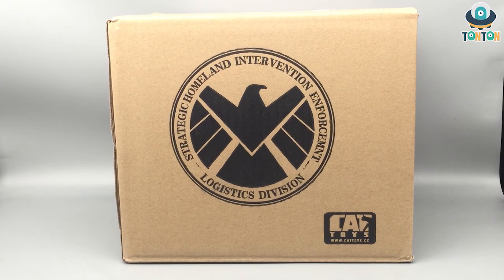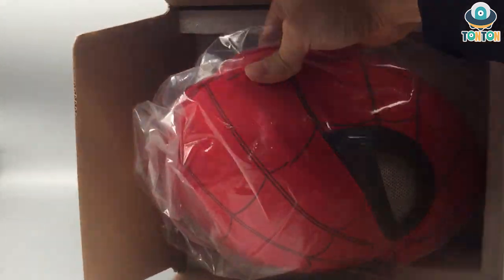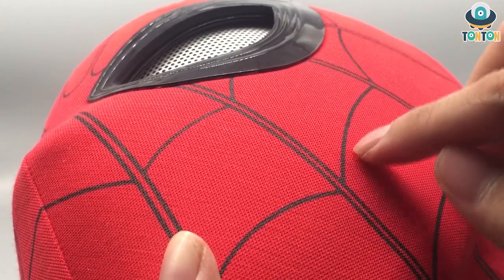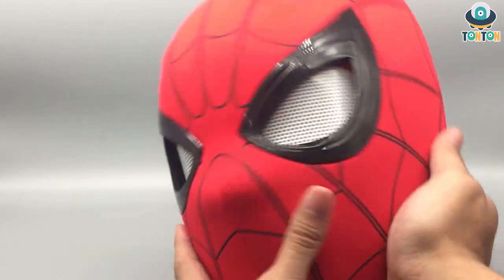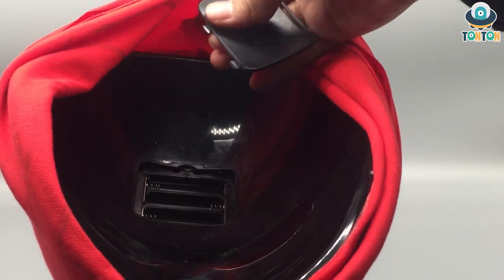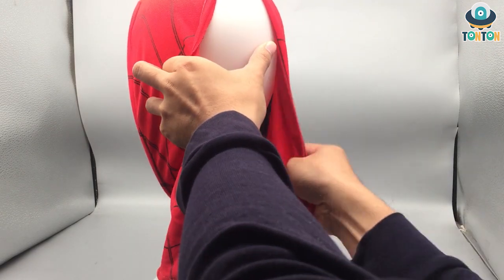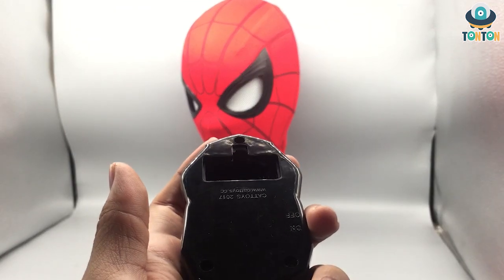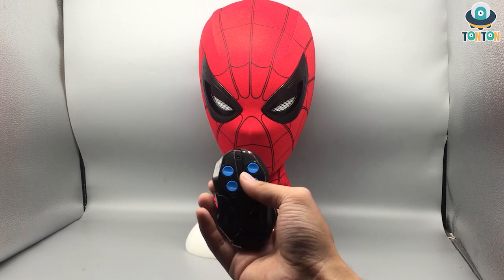CATTOYS Spider man MCU Wearable Mask with Automatic Eye Review